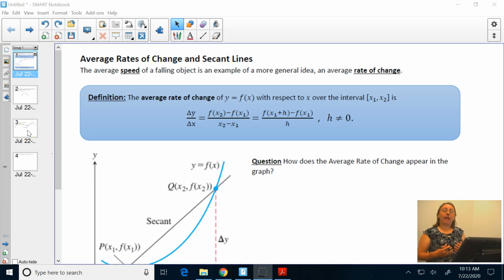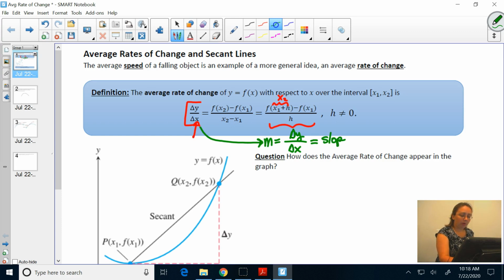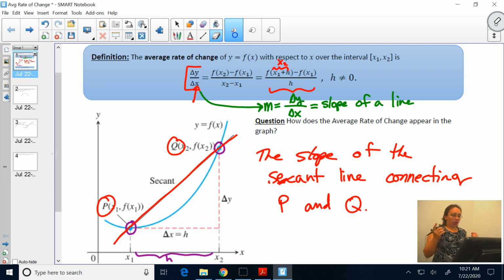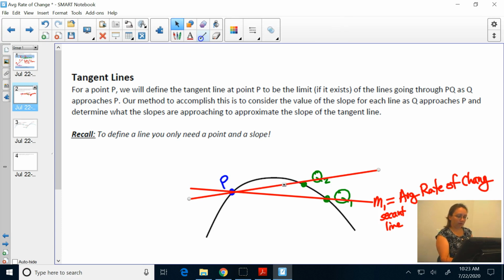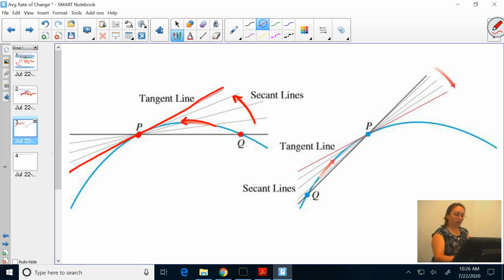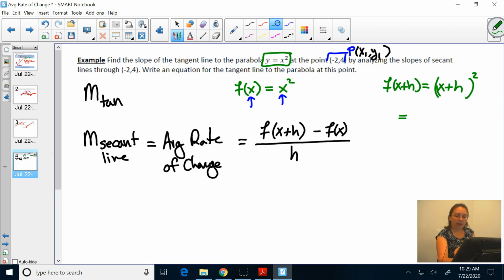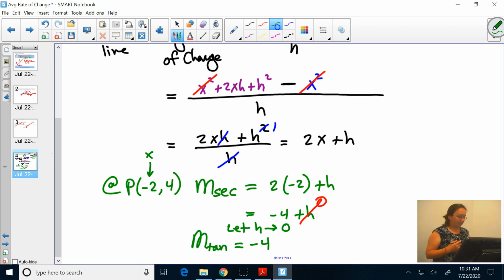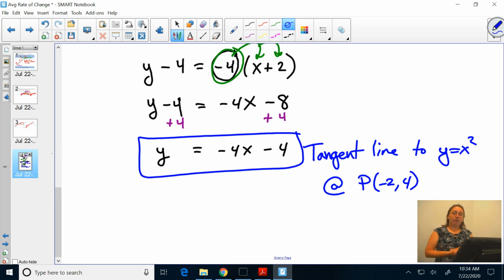Avg Rate of Change, Secant Lines and Tangent Lines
In this video we introduce Tangent lines by connecting Avg Rate of Change to the limit of the Secant Lines which approach a Tangent line at a particular point.